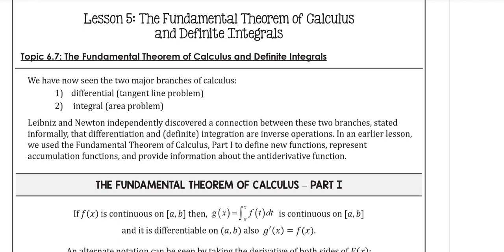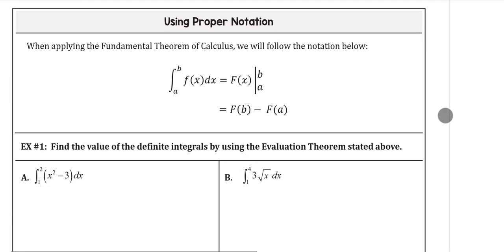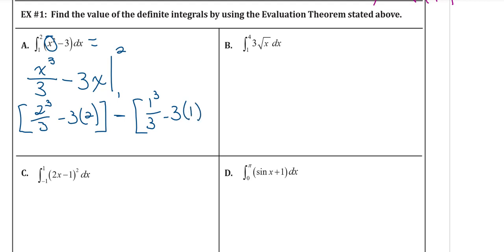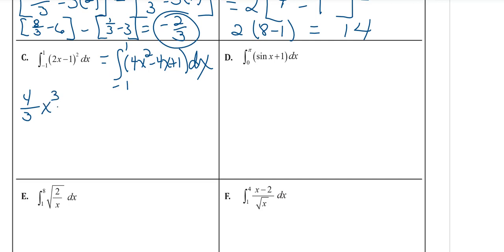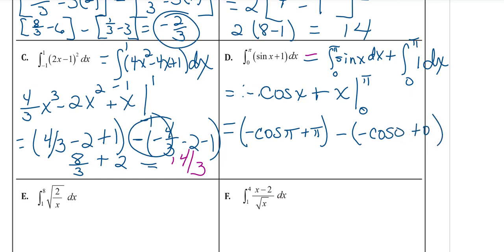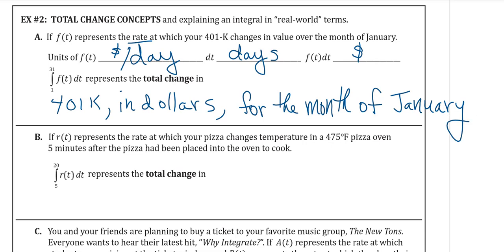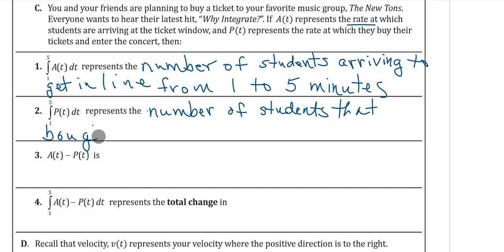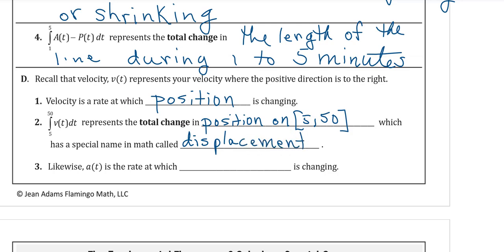Lesson 6.5 part 1